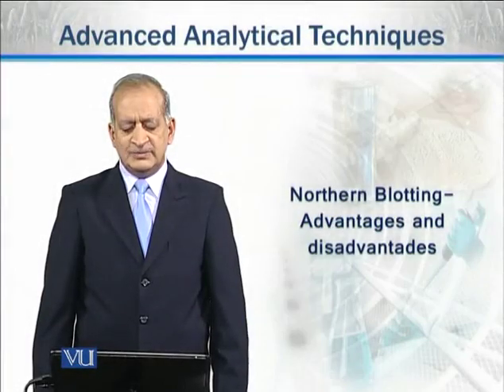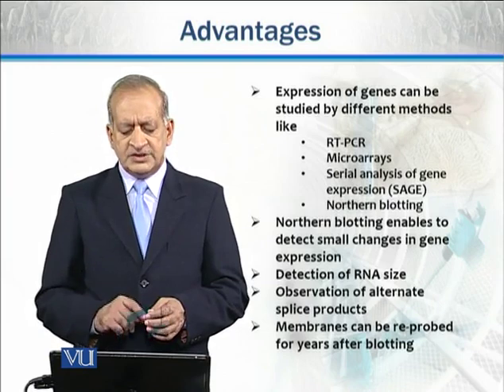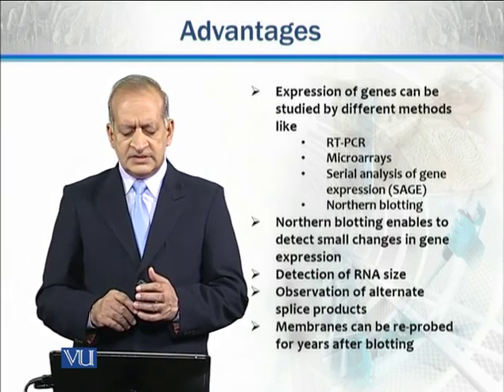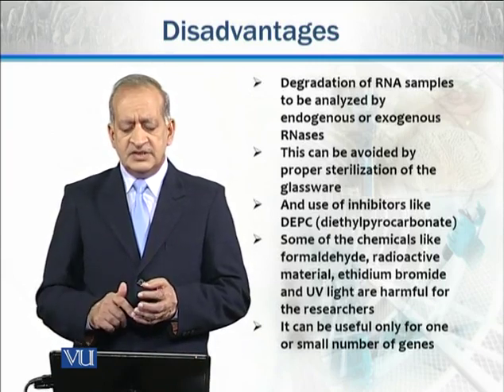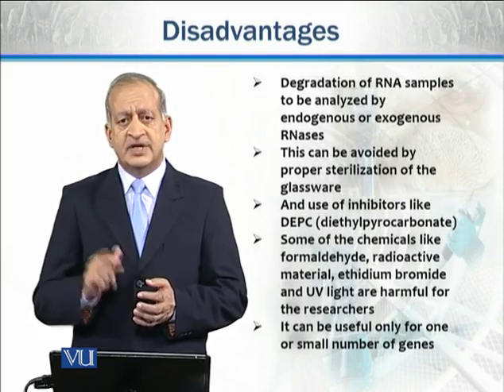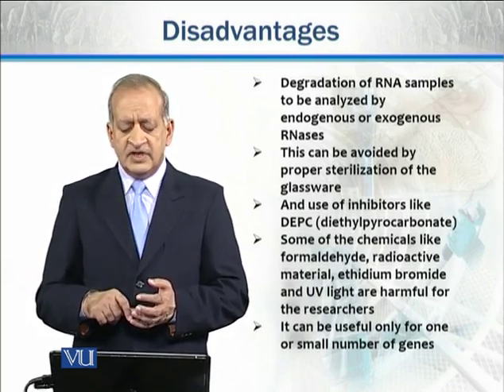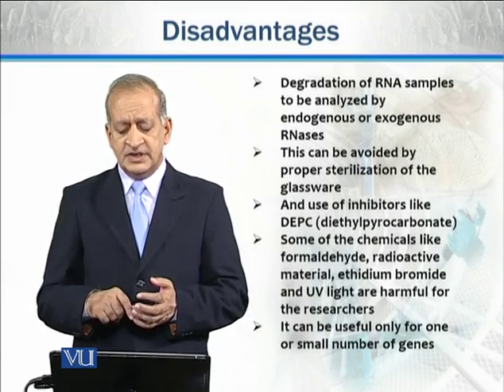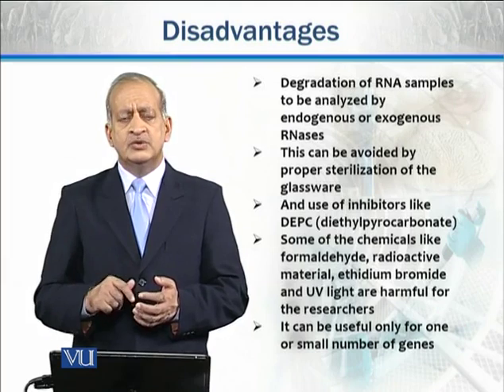ZOO731_Topic045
Topic: 45